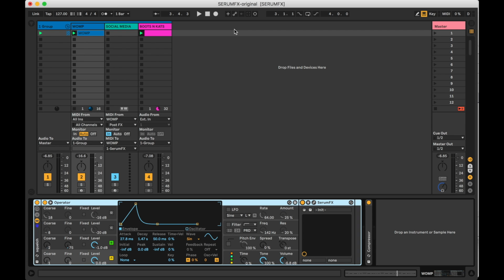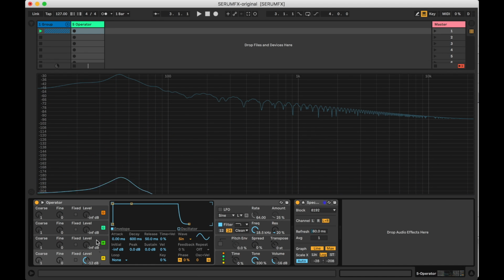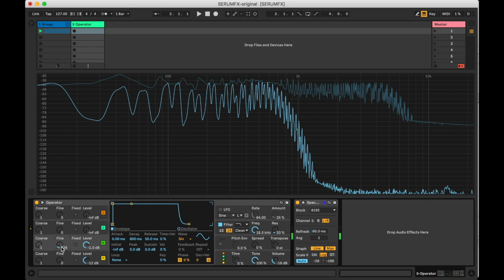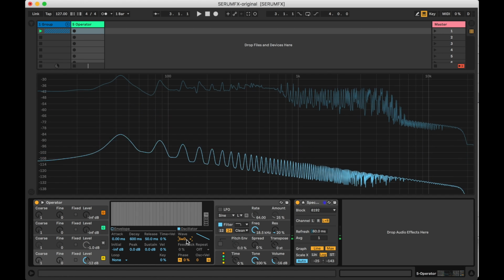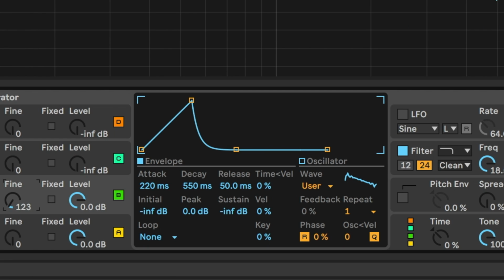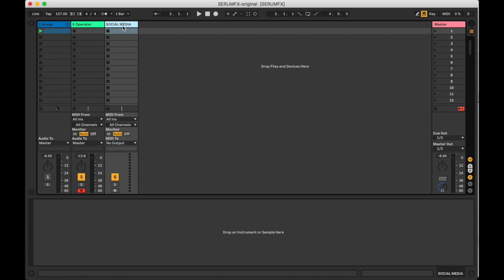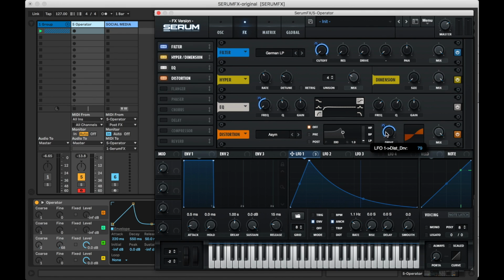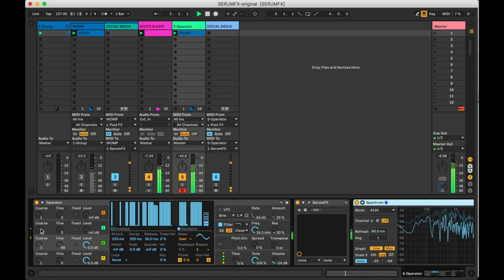Why Ableton's Operator is Better than Serum (for FM) | Sound Design Tutorial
Sweet Serum is an amazingly versatile synth, but a little lacking in terms of FM synthesis. In today's lesson, we learn what FM means and how we can use Ableton's Operator with Serum FX to create a sweet wumpus. Let's get started.

Andrew
Braden
DJ InYourFace
James
Jos
Marley
Miles
Pekka
PixelWax
Rowan
Silmane
William
Xavier
Yamen
Zhu